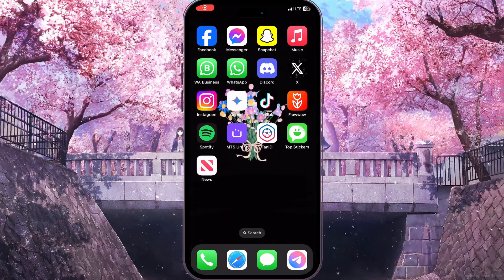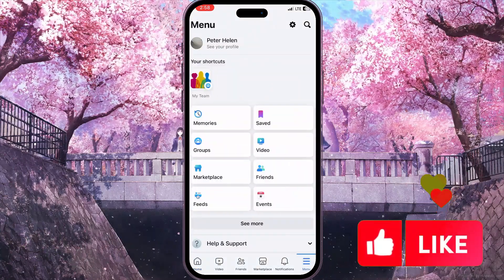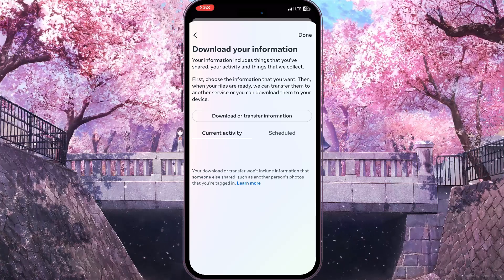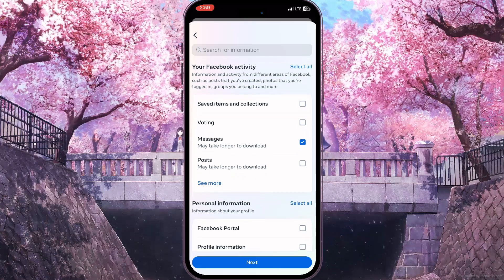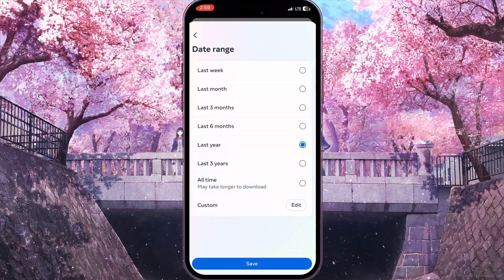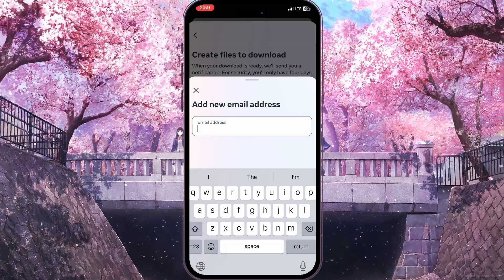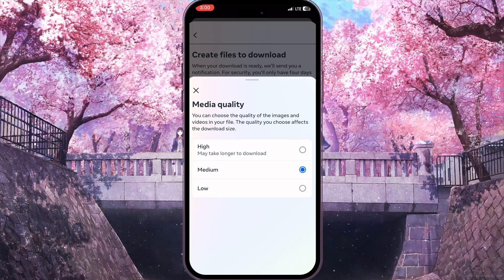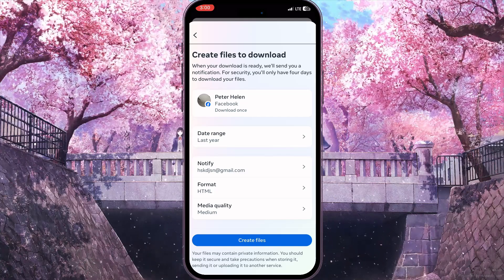How To Download Facebook Messenger Chat Conversation (2024)